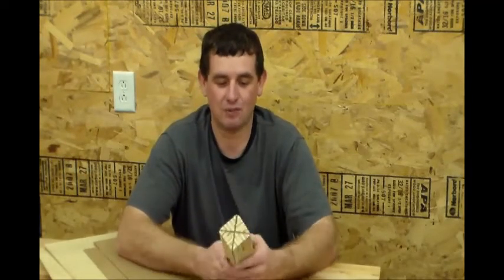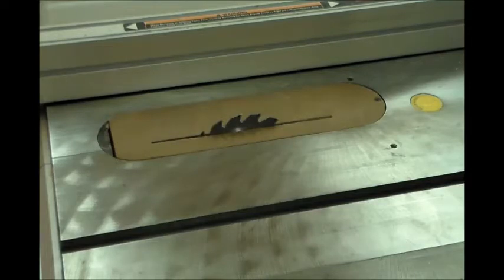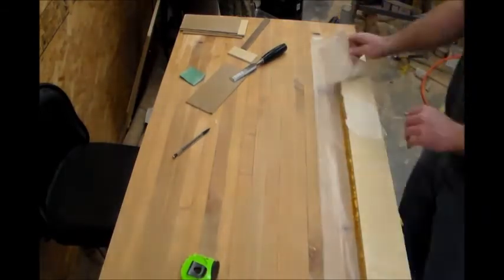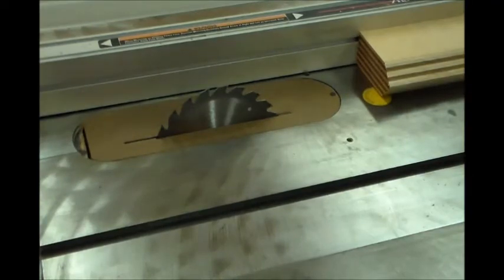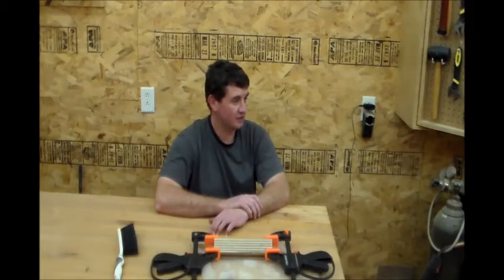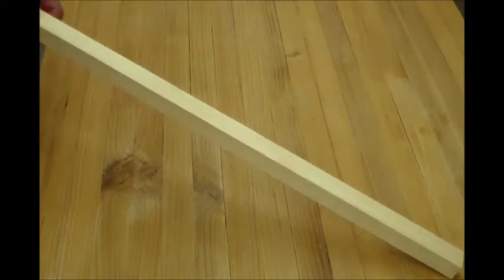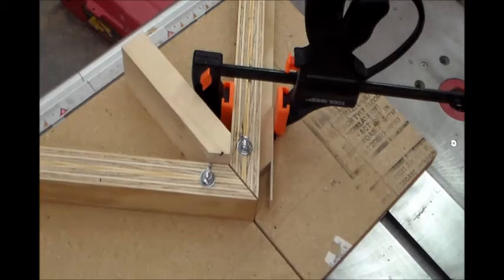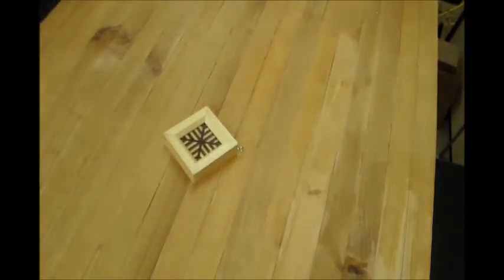Plywood Ornament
Join me as I try and break the world record for saying "Alright"  while making a Christmas Ornament from everyday construction materials.